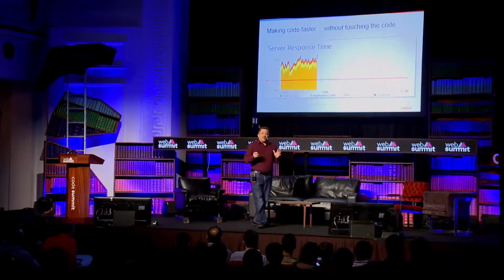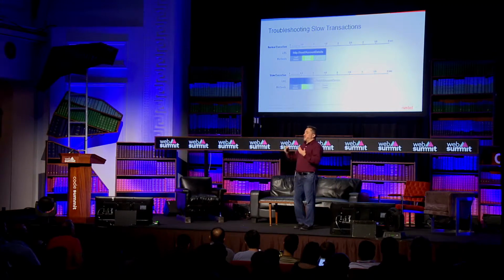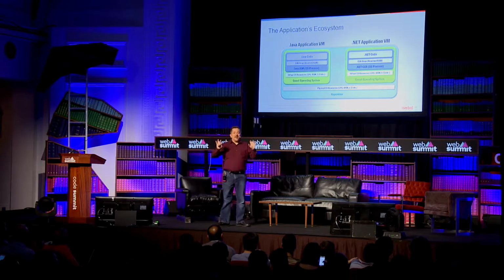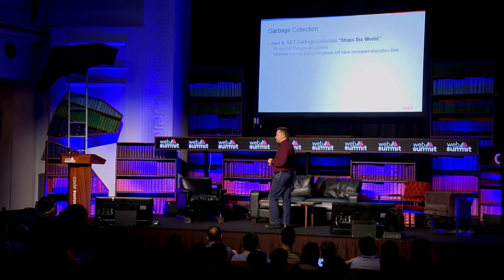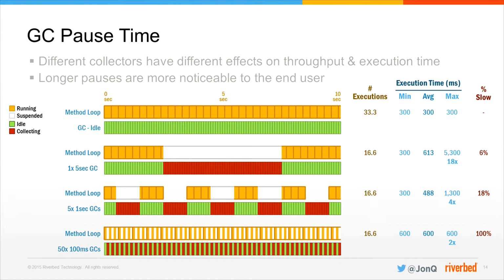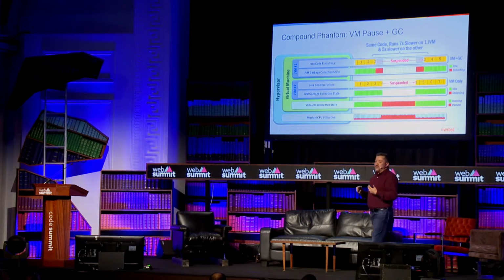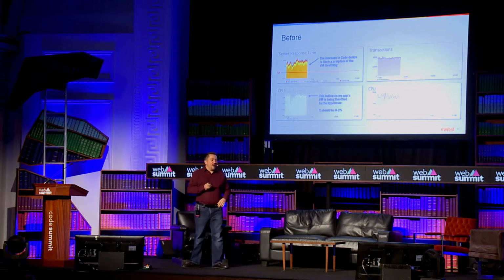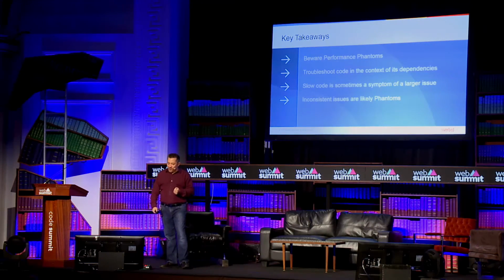Chasing performance phantoms - Jon Hodgson, Technical Director of Riverbed Technology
Jon Hodgson, Technical Director & APM Subject Matter Expert of Riverbed Technology, talks at this year's Web Summit.

What causes good code to behave badly? We spend a lot of time optimising our code, yet performance problems persist. The real culprits are often hidden in plain sight. Jon will take us through some of these performance phantoms and techniques to detect and eliminate them.